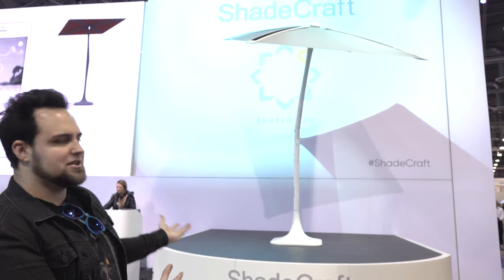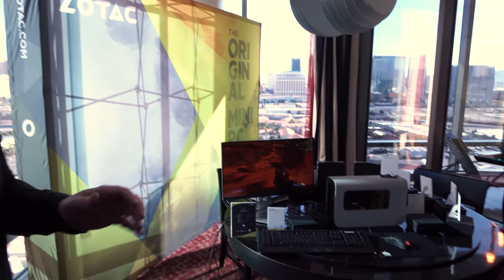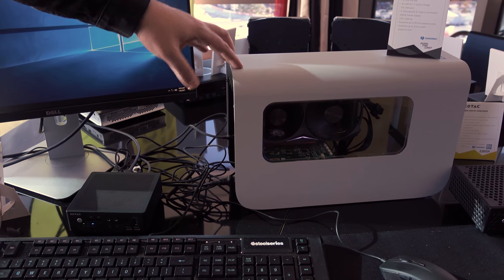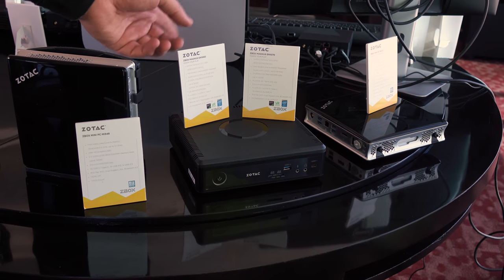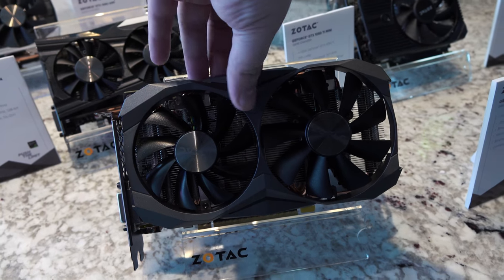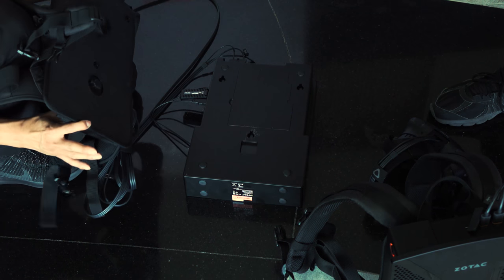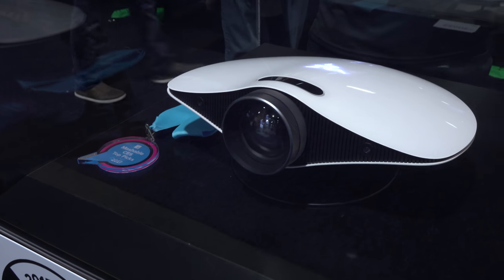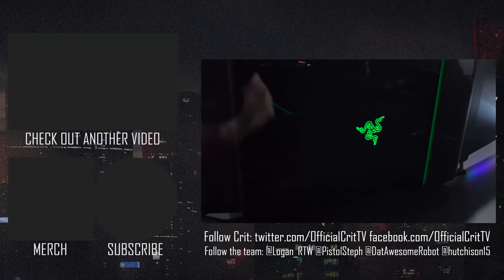Shadecraft Robotic Shade, Razer Full Room Gaming, Zotac Backpack VR | CES 2017 | Tek Syndicate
In this part of our CES coverage, we flew out to Logan flew out to Vegas to check out what CES had to offer! With his limited time, he only got to go to a few booths - but he caught what he thought was interesting! Shadecraft had an interesting automated robotic shade that not only charges itself, but also provides security (while being open source, nonetheless!), Zotac has a new external GPU system they're working on, and Razer has one of the most ridiculous living room setups.